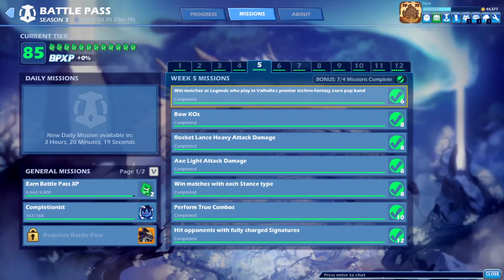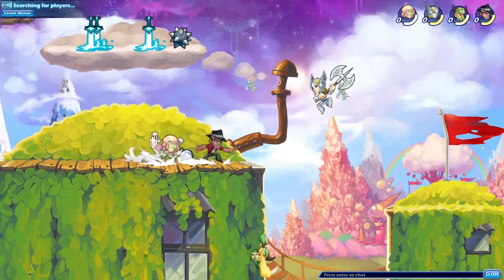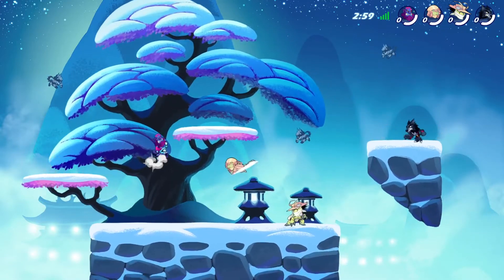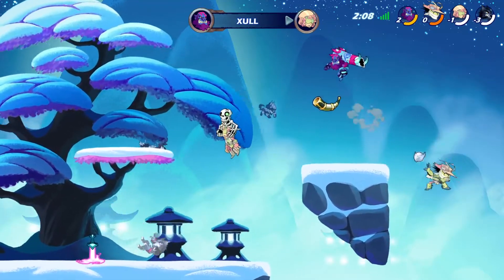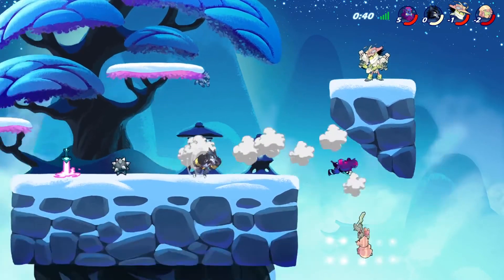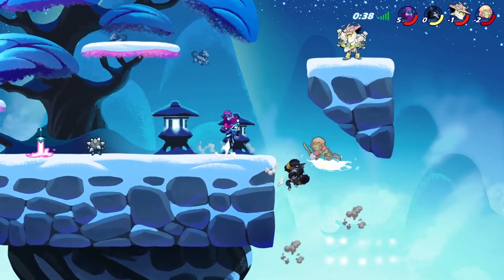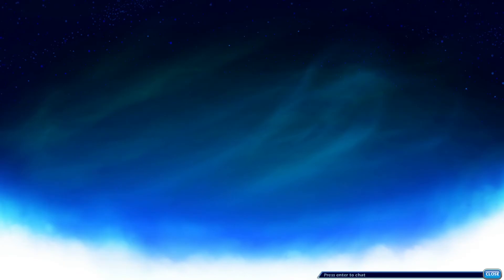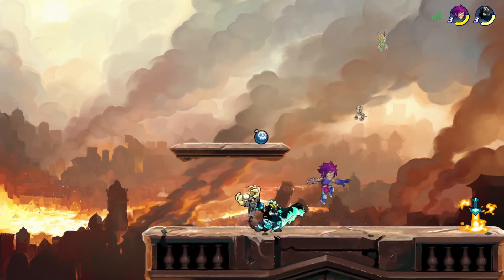Brawlhalla - UNLOCKING "Completionist" Avatar FREE-TO-PLAY! All Battlepass Missions Completed!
All gameplay/music used in this video is not under my possession. Thank you.

CHOOSE A LEGEND. BECOME A LEGEND.
Over 20 Legends to chose from, each with unique movesets, signature abilities, stats, weapon combinations and flair to suit your personal playstyle. Master one, or learn them all. More legends continue to join the fight in an ever expanding roster of those who fight for glory, honor, and bragging rights in the Brawlhalla arenas.

PLAY HOW YOU WANT. OFFLINE. ONLINE. CASUAL. COMPETITIVE.
Couches with friends. High scores in single player. Chaotic Free For Alls. Or making the climb from Placements to Platinum and Beyond on the ranked ladder. There’s a little something for everyone. It doesn’t matter if you’re looking to unwind with friends. Or if you’re aiming to carve your name into the pillars of the Brawlhalla Competitive Community. Play Brawlhalla however you want, whenever you want.
FREE TO PLAY. NO GIMMICKS.
No Pay to Win. No Pay to Play. No hidden fees. No monthly costs. No pay walls..
And it’s going to stay that way forever.